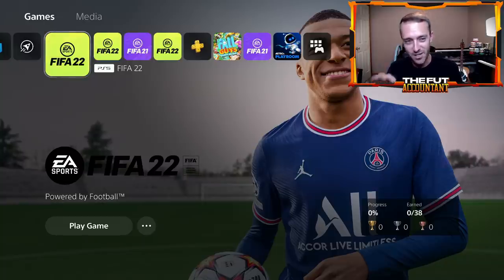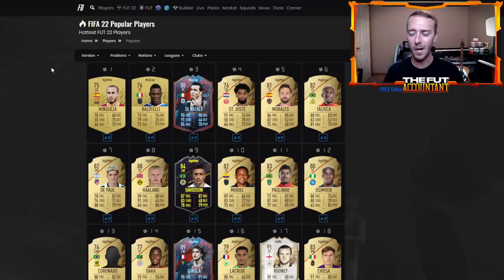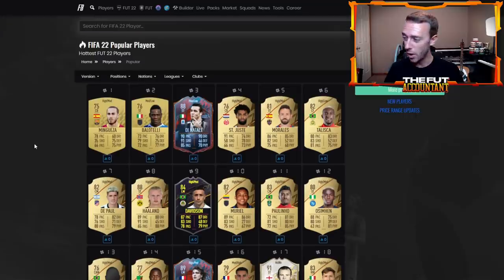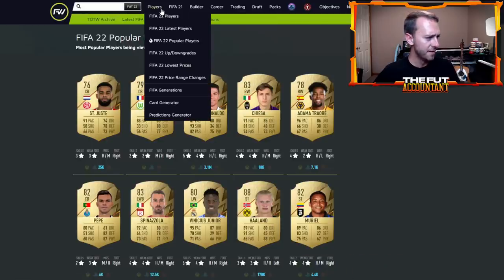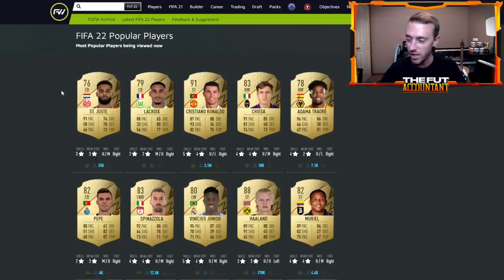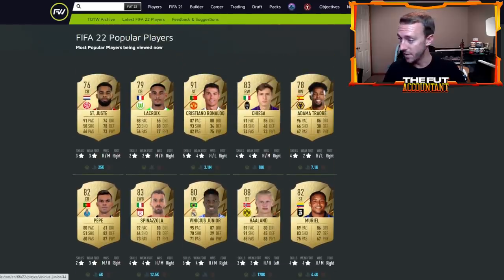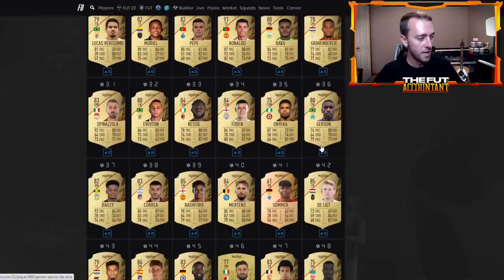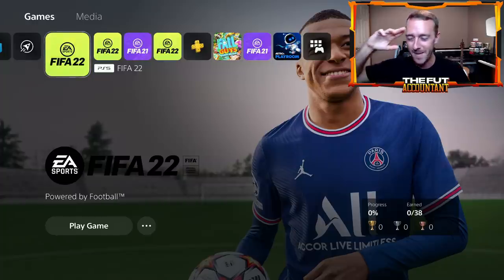FIFA 22 IS HERE! LAST MINUTE TIPS & WHAT TO WATCH FOR ON RELEASE DAY! FIFA 22 Ultimate Team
FIFA 22 is Here! Last minute tips and what to watch for on release day of FIFA 22 Ultimate Team!